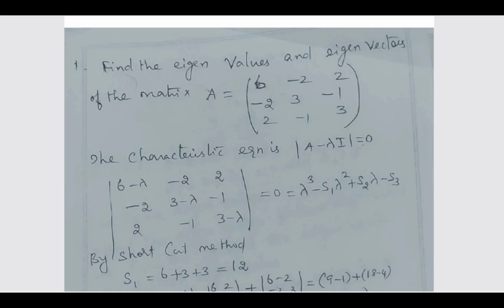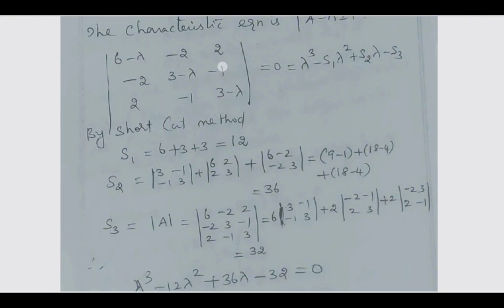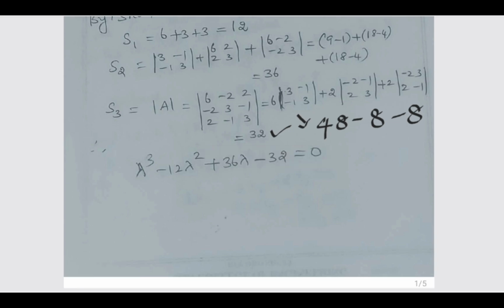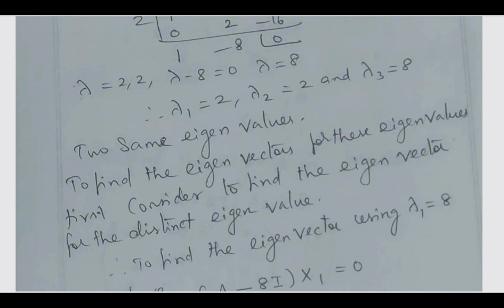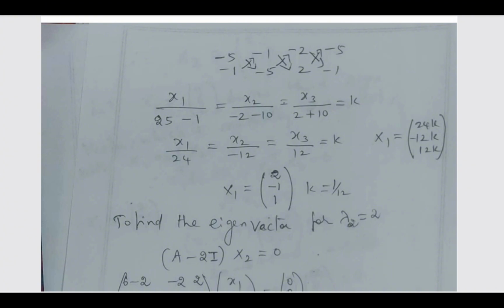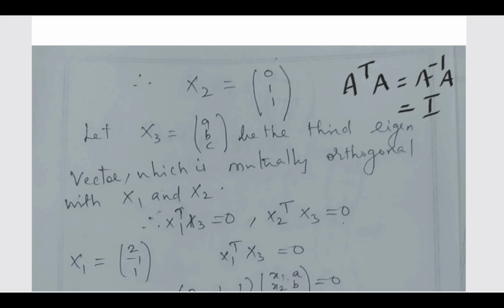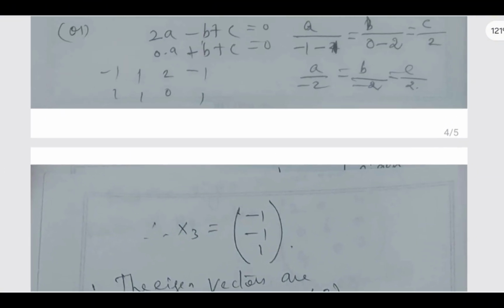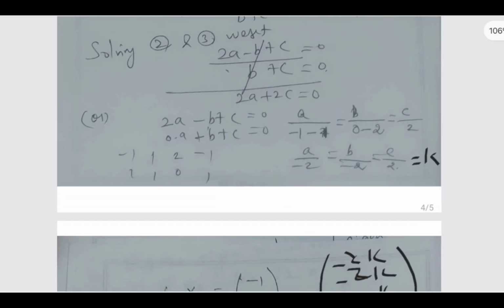Matrices-Eigen Values and Eigen Vectors-Part 4